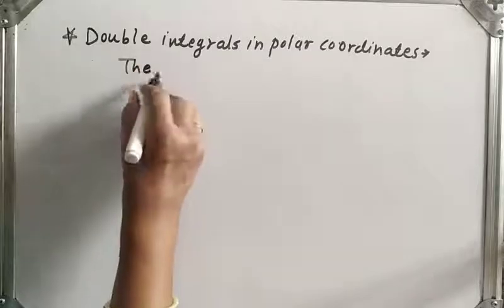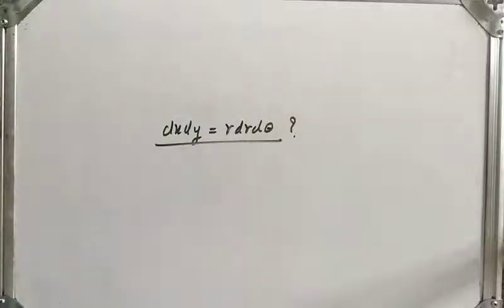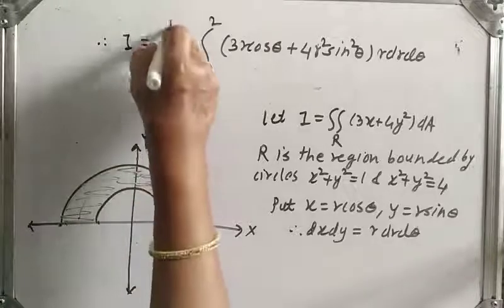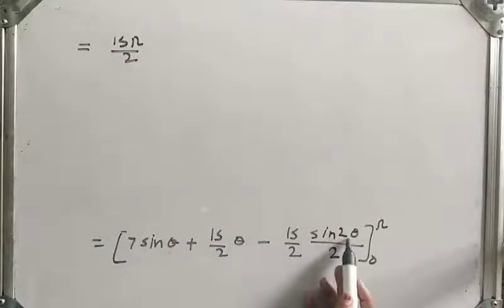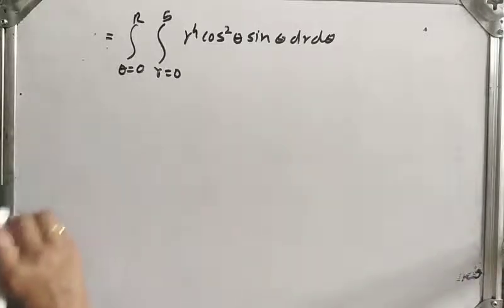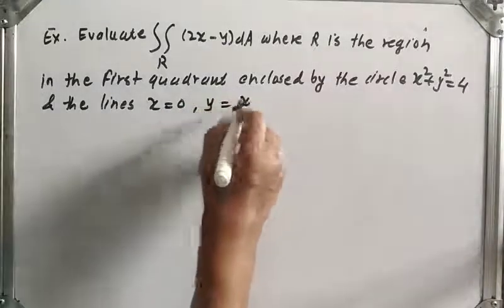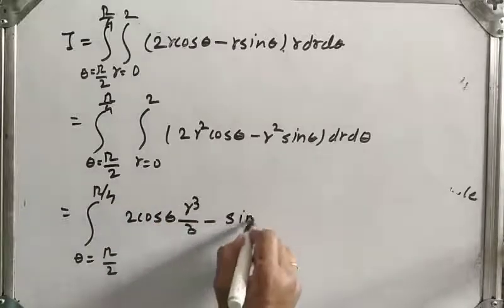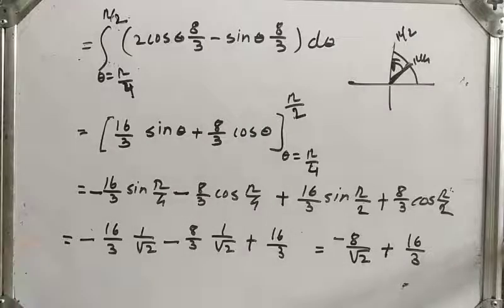S.Y.B.Sc.SEM-I MathsP-I CH4V8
Multiple integrals in polar coordinates